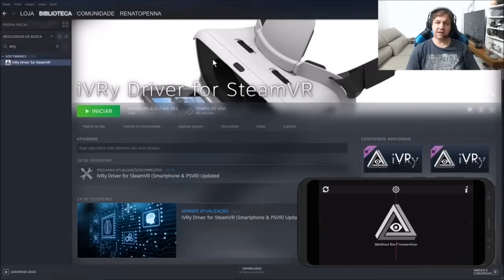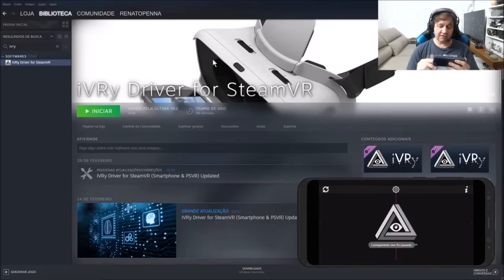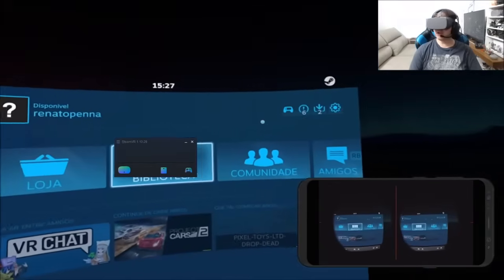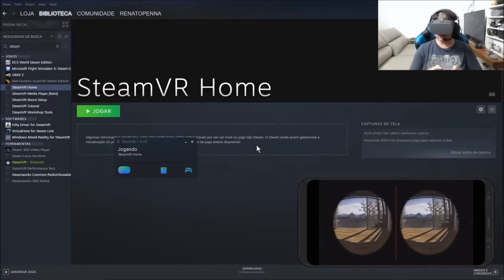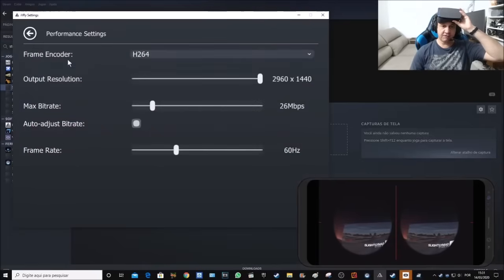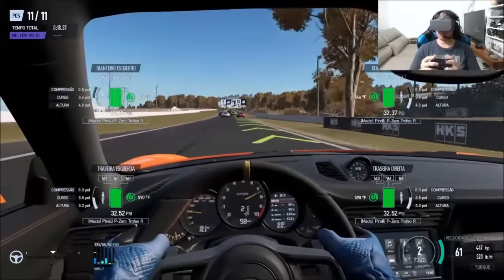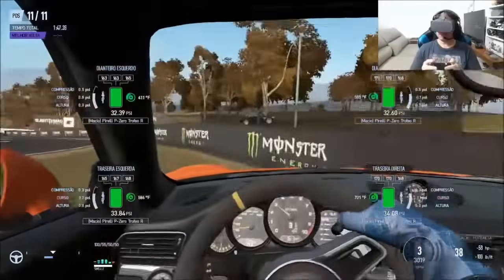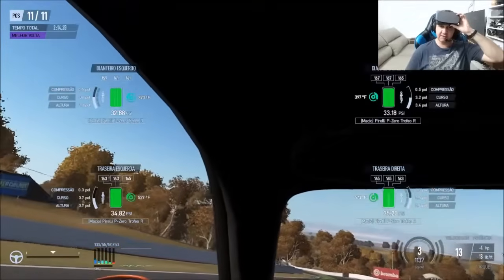How to play steam vr games in mobile with ivry | Playing project car 2 | 2022 video updated